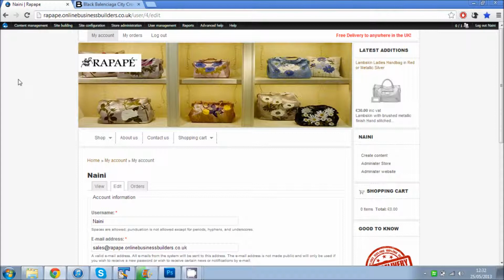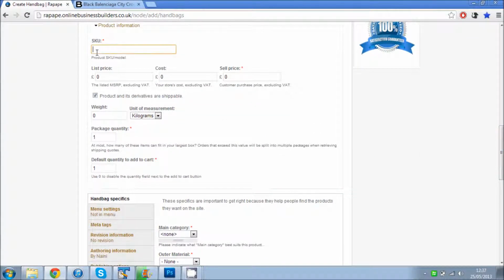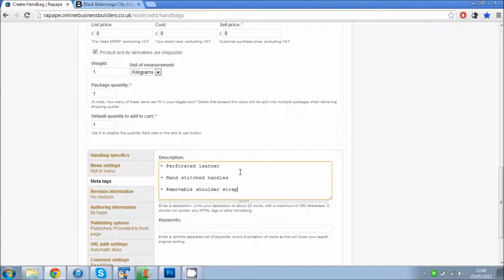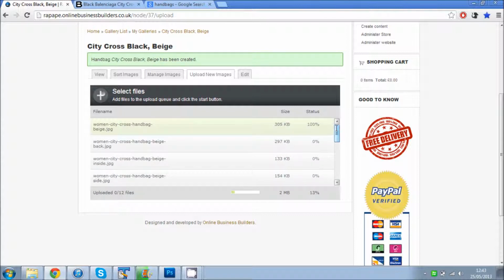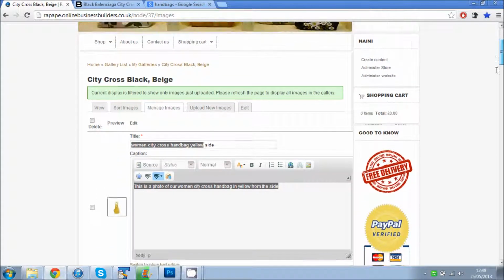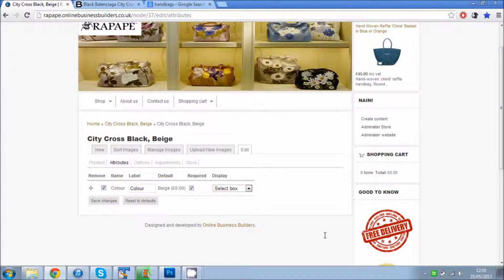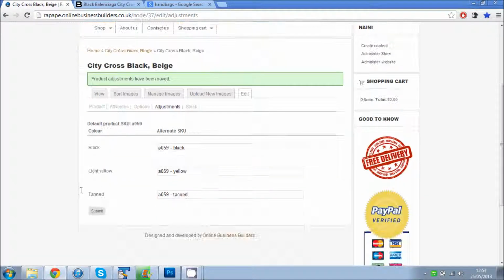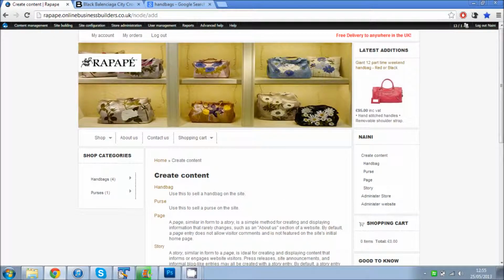Adding products to one of our shops - Drupal 6 and Ubercart 2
This is a demonstration video of adding products to one of our online shops.

Our shop is built on Drupal 6 and Ubercart. It makes use of many more modules/add-ons in order to be fully VAT compliant in the UK specifically but it could be used by other European countries. Also to add other functionality such as the category filters, multiple image uploads, menus etc.